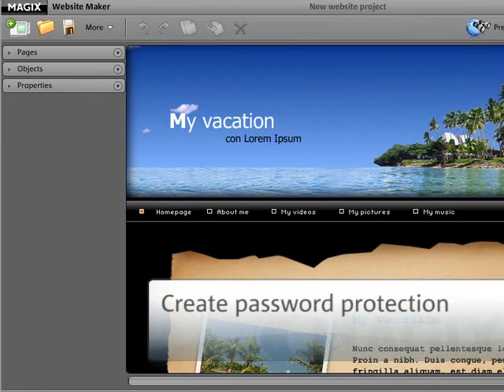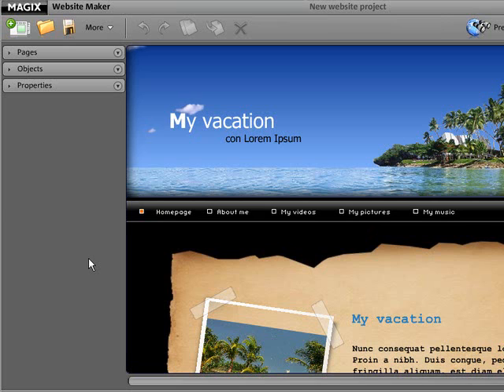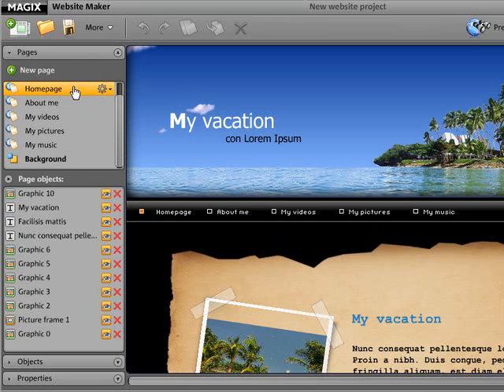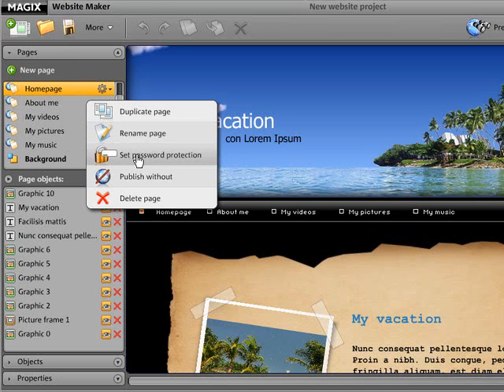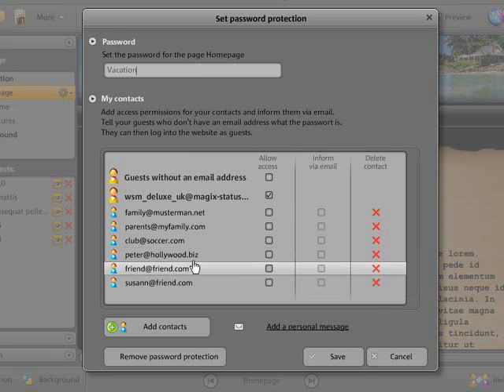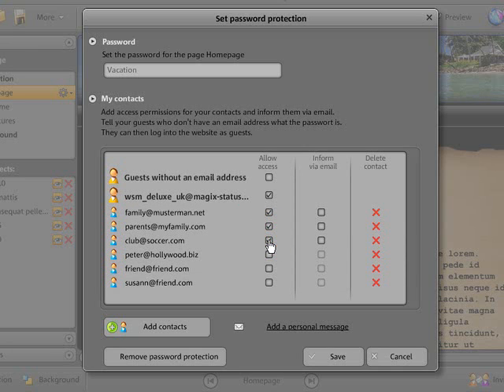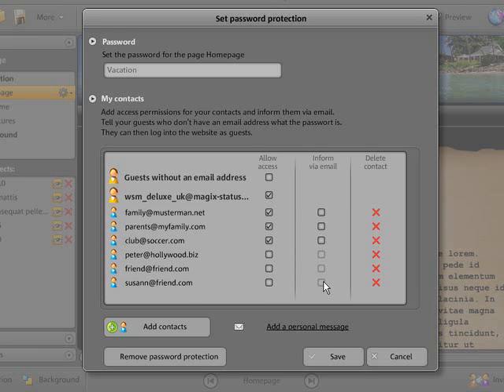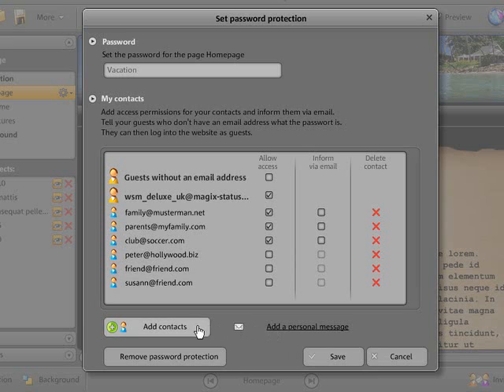MAGIX Website Maker - Create website password protection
Create website password protection